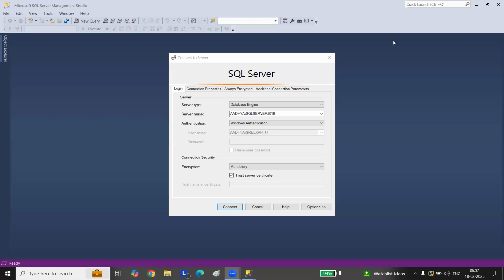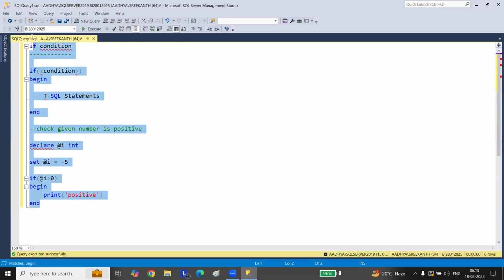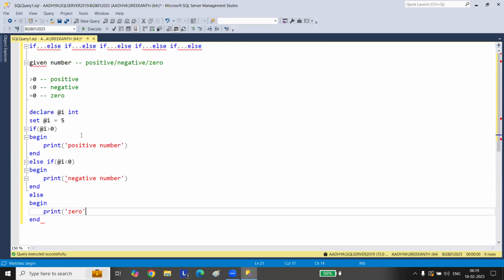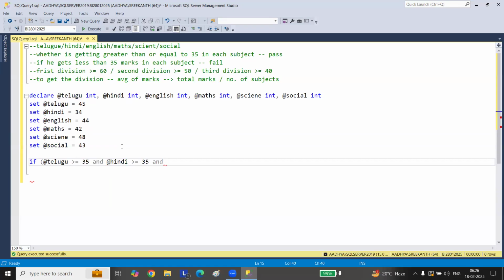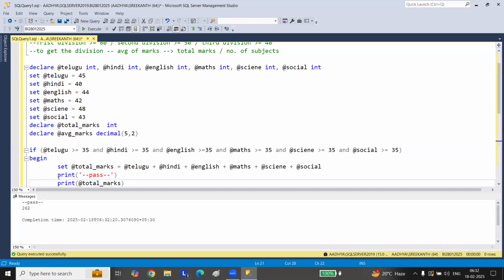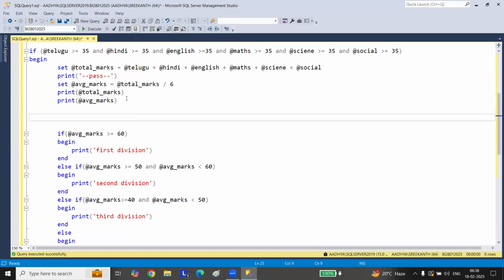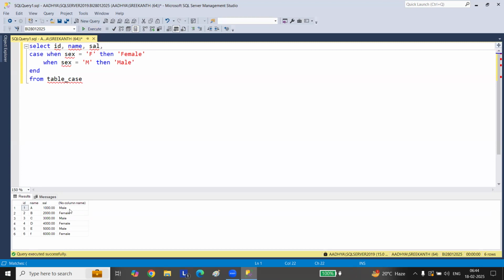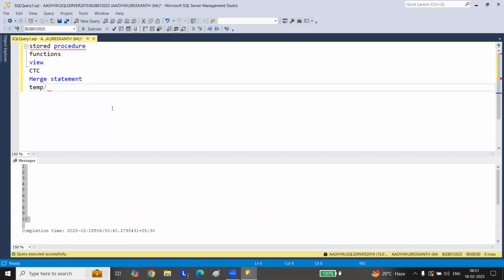22. Conditional Statements, Case Statement